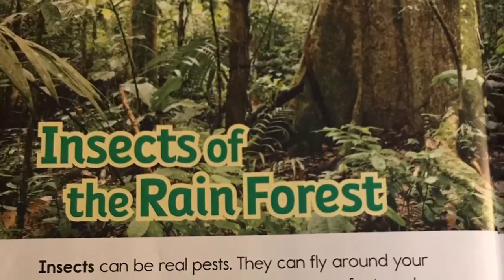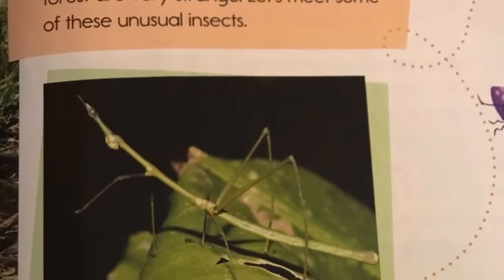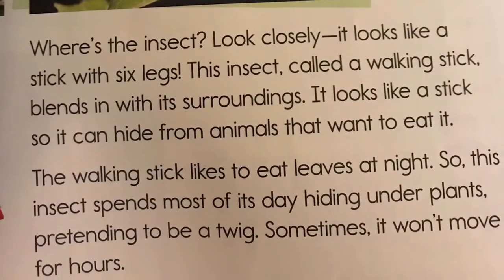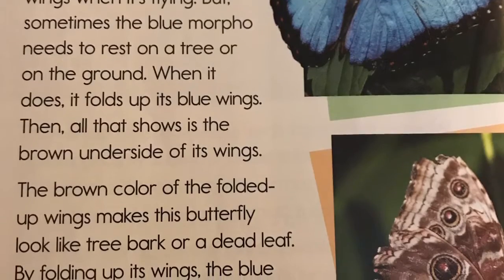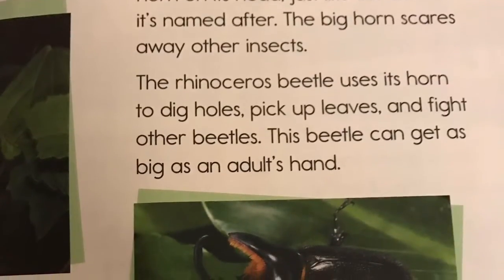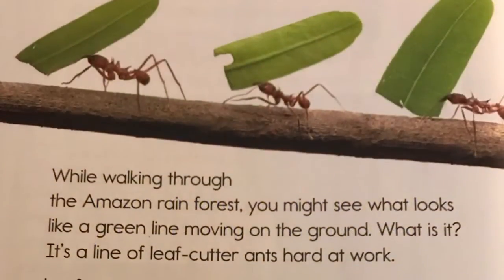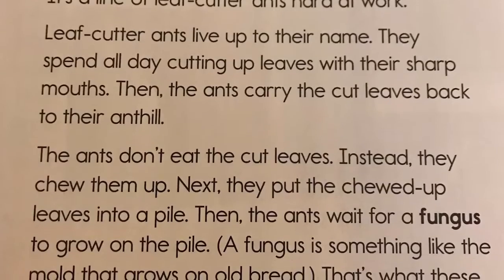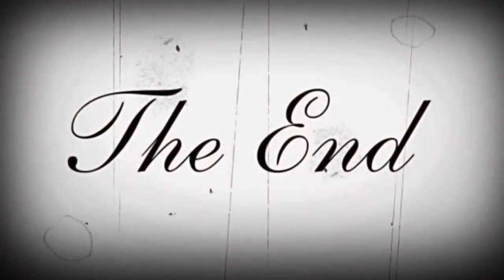A Read Aloud of Insects of the Rain Forest by Mrs. Kennedy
Ready by Mrs. Kennedy